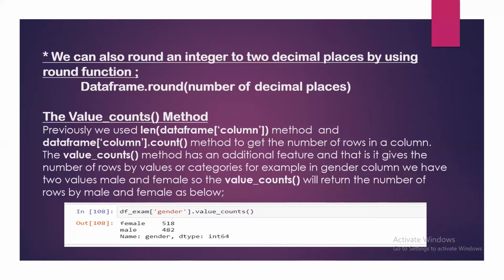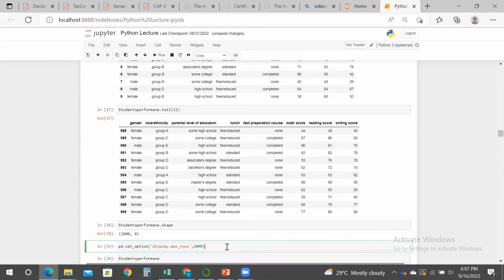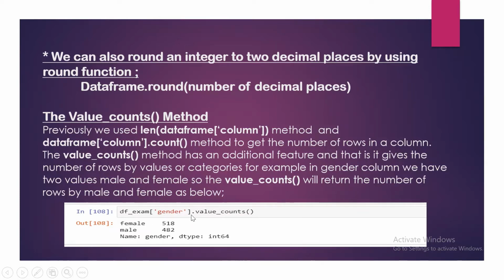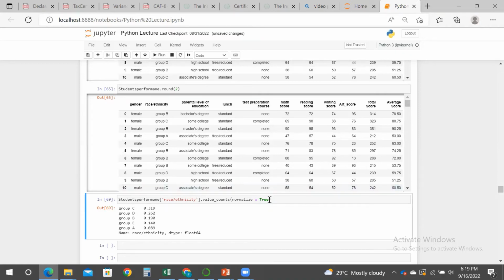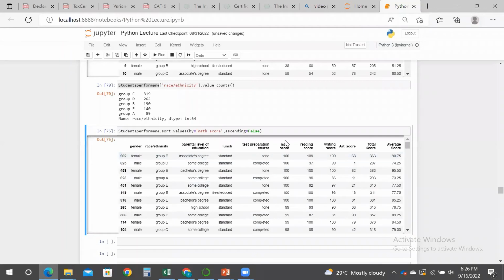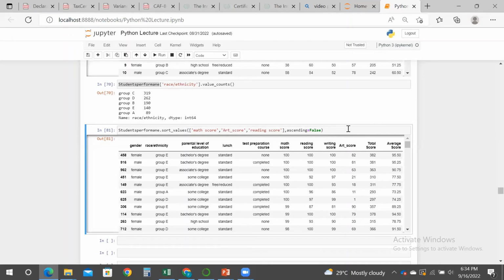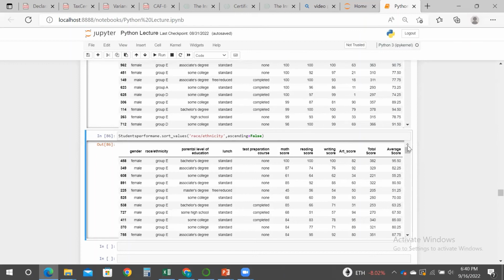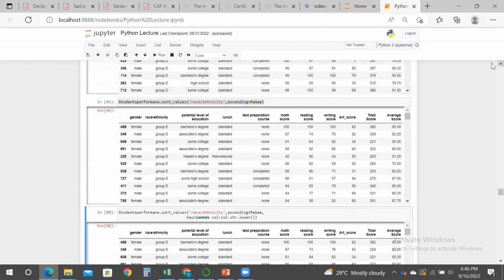Introduction to Python | Basic concepts | Lecture 10 of series of free course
From Beginners to Specialist in Python
Unlock your potential in data analytics with no cost but consistency. We are launching a comprehensive session on Python that is free to learn by everyone. It start with very basic level understanding and will continue to specialized level.